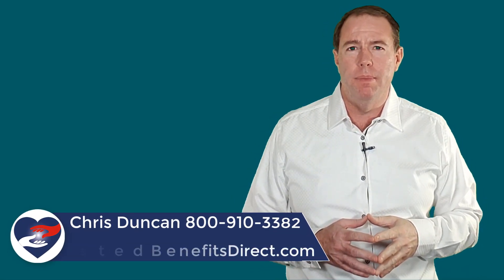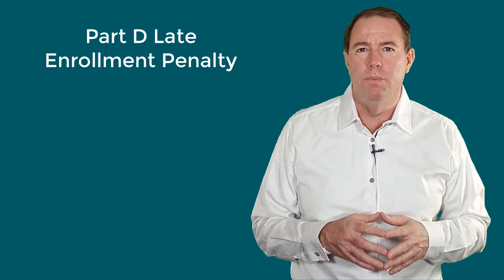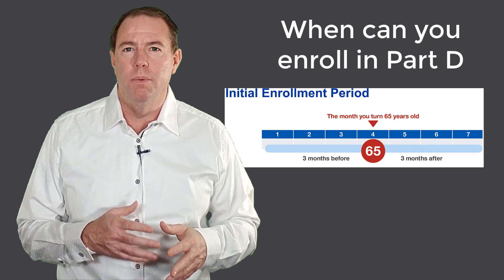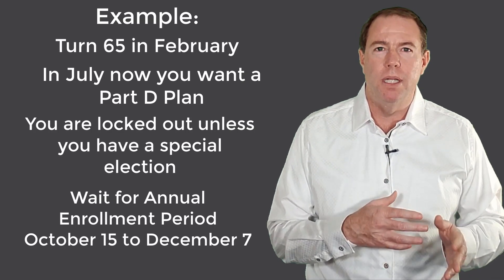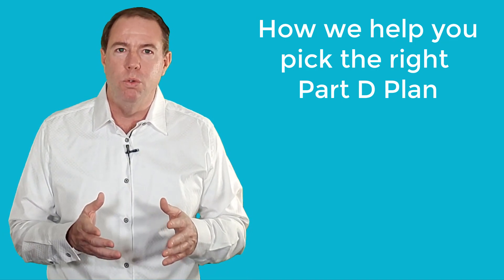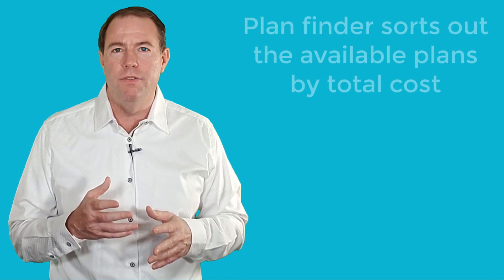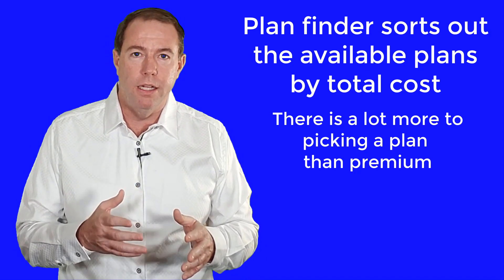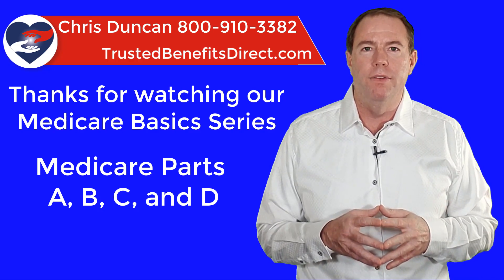Medicare Part D Prescription Drug Plan Basics: Sign Up For Part D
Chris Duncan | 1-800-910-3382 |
Give us a call!  We Make This Easy!
Our services are free of charge!

Medicare Part D Medicare Part D Prescription Drug Plan Basics How Medicare Part D Works
This video helps with Medicare Part D explained.  It is not difficult to pick the best Medicare Part D plan, but there is some education you need.

You will want to know how to avoid the Medicare Part D penalty, when you are new to Medicare.  We help you find the information needed to compare Medicare Supplement vs Medicare Advantage, Medicare Advantage vs Medicare Supplement.  You will also want to know how to avoid the Medicare Part D donut hole.

00:00 Part 4 Part D drug Coverage
0:41 We help our clients pick
0:54 Part D Late Enrollment Penalty
1:49 When can you enroll in Medicare Part D?
2:26 What if I don’t want Medicare Part D?
3:18 How we help you pick the right Part D plan
4:16 List of your prescriptions
4:53 Plan finder sorts out the available plans by the total cost
6:19 Chris Duncan Trusted Benefits Direct
6:58 Blue background view